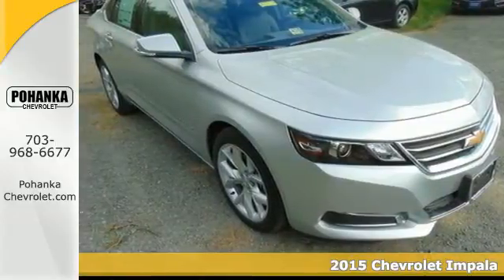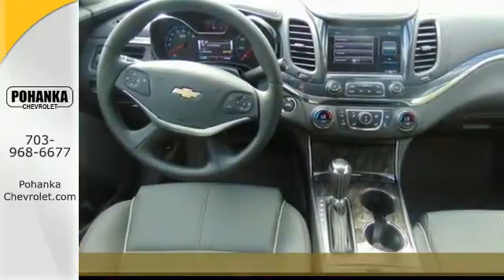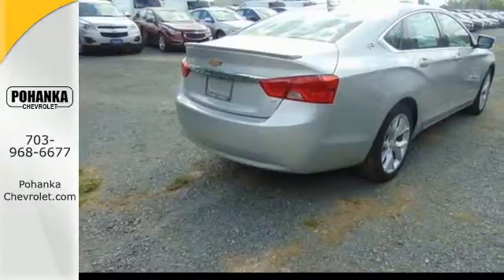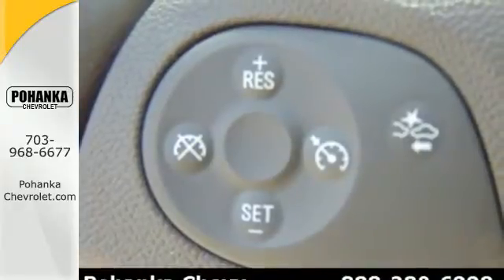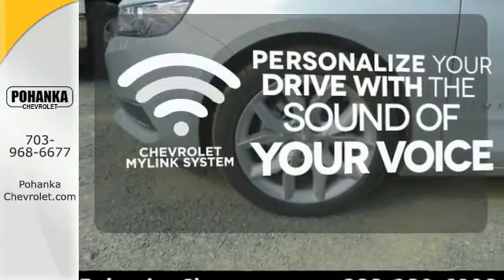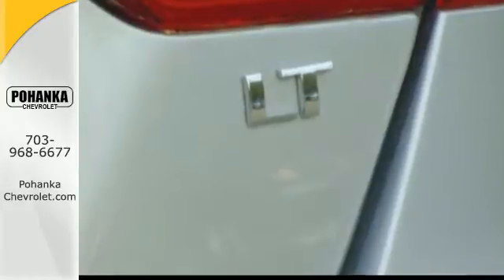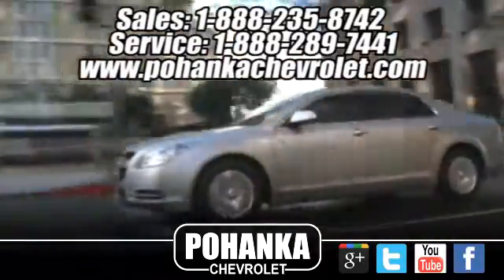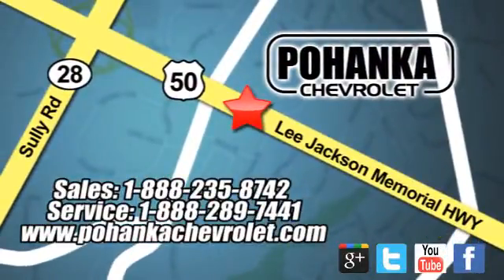2015 Chevrolet Impala Chantilly VA Washington-DC, MD CF9242329 - SOLD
Year: 2015
Make: Chevrolet
Model: Impala
Trim: LT
Engine: 3.6L V6 DI DOHC
Transmission: 6-Speed Automatic Electronic with Overdrive
Color: Silver
Interior: Jet Black / Dark Titanium
Stock #: CF9242329
VIN: 2G1125S32F9242329
Stability and traction control show unswerving dedication. Stability and traction control put you in control. Located right next to Dulles International Airport on Route 50 in Chantilly, Fairfax VA. If you've been thirsting for just the right 2015 Chevrolet Impala, then stop your search right here. This is the ideal, high reliability car that is sure to dazzle you with its condition. Load it down with passengers, cargo, whatever! Its cavernous trunk and interior space will haul around everything you need. All prices exclude taxes, title, license, and dealer processing fee of $599.00. Published price subject to change without notice to correct errors or omissions or in the event of inventory fluctuations. All features not on all vehicles. Vehicles shown are for illustration purposes only.

Address:
13915 Lee Jackson Hwy